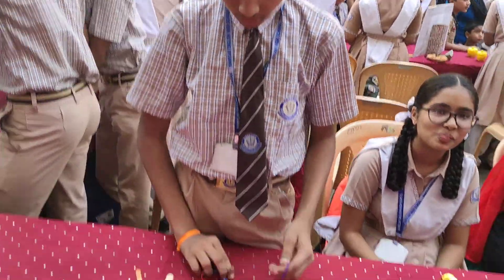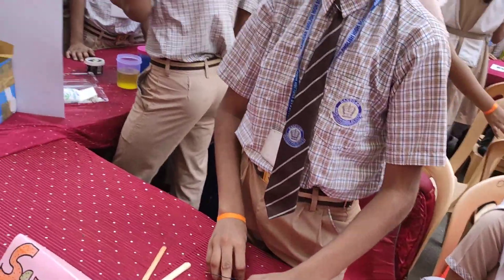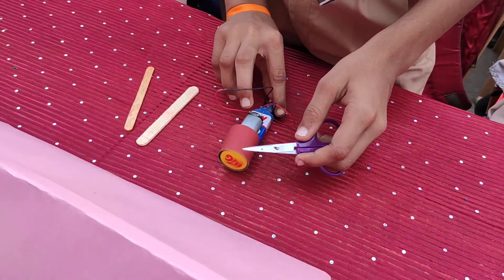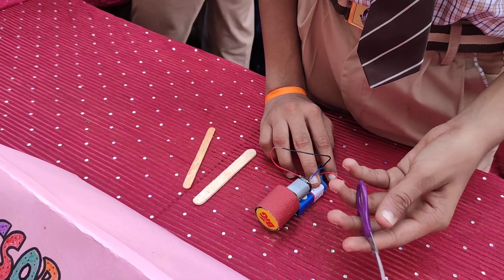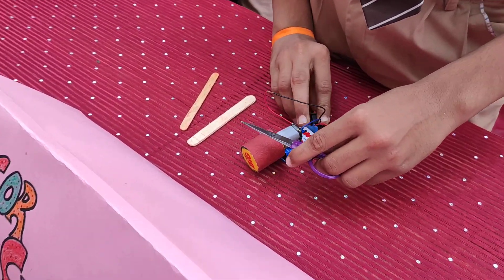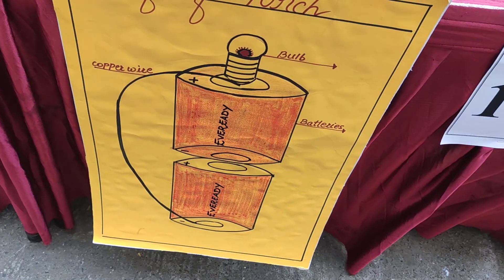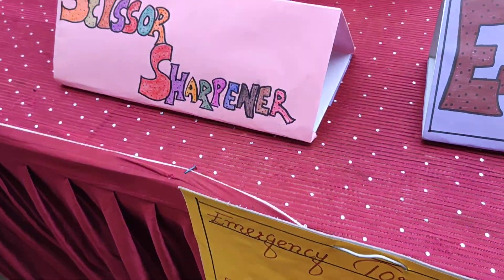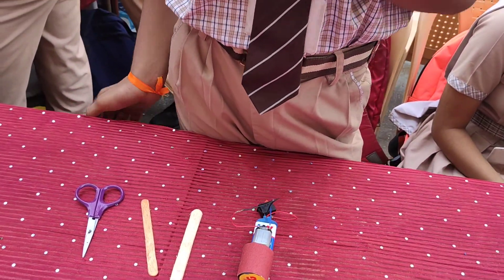How to make Scissor sharpener sicnece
Simple and easy DIY.